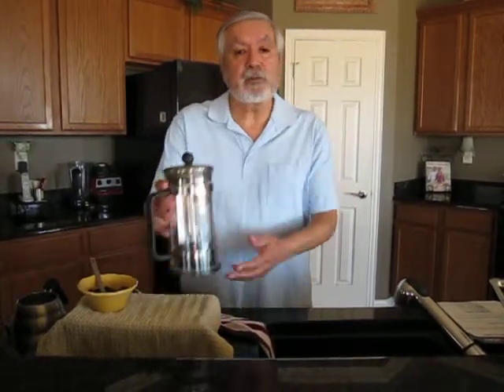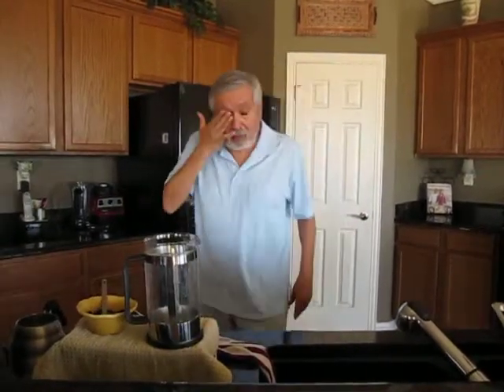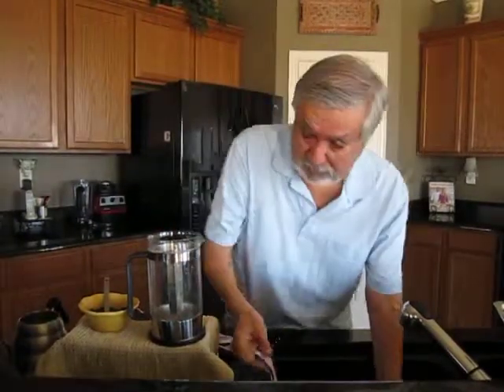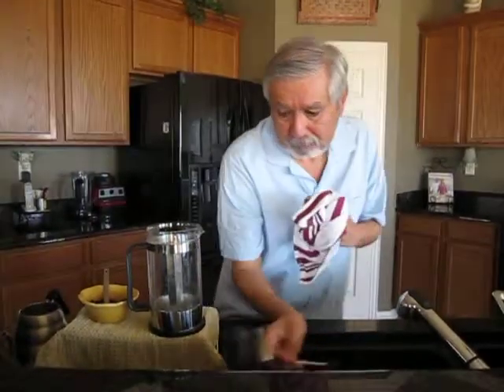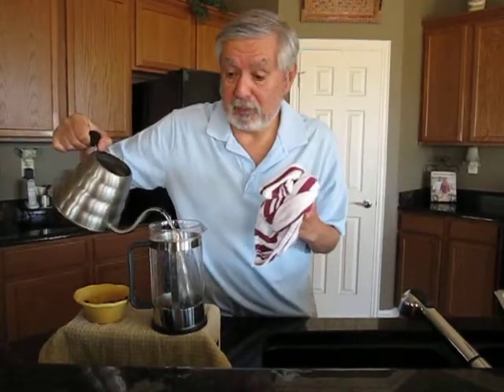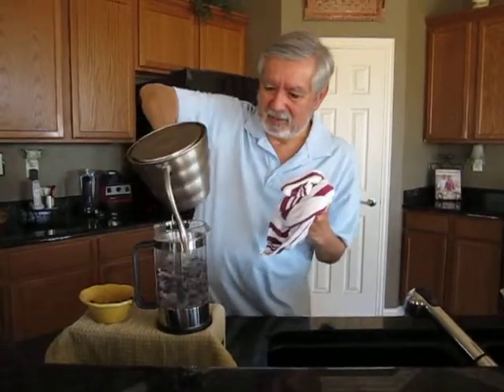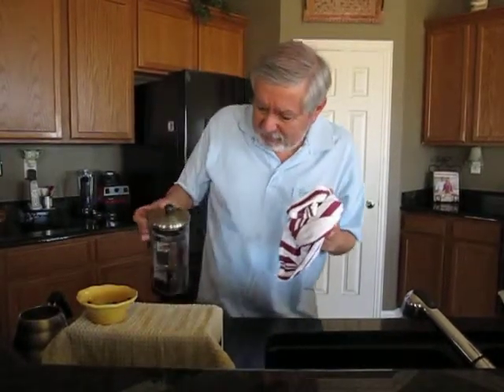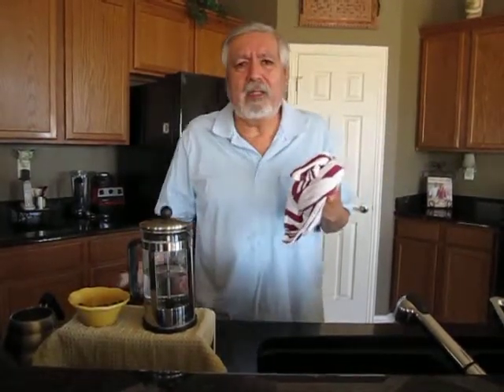Tom Lopez Comedy Contest Entry 3